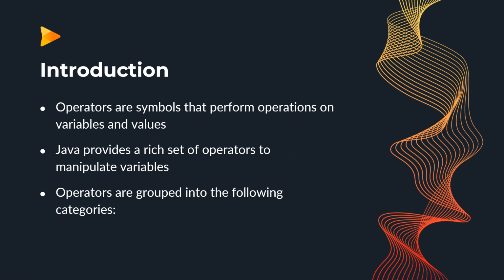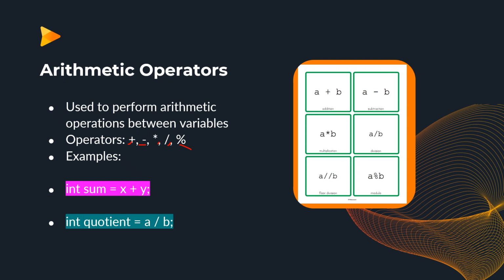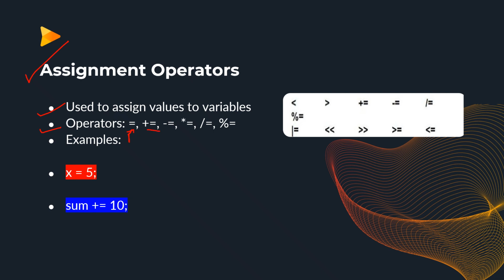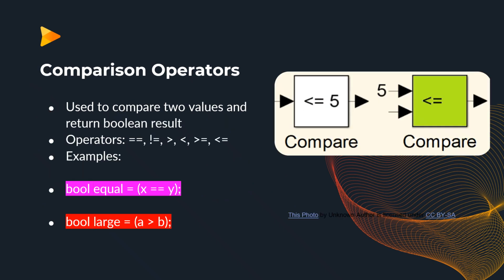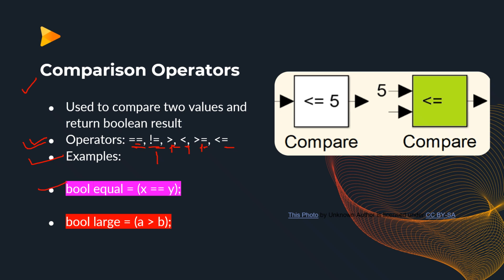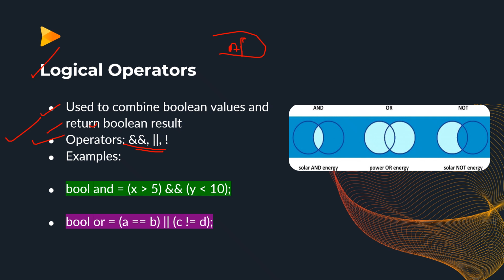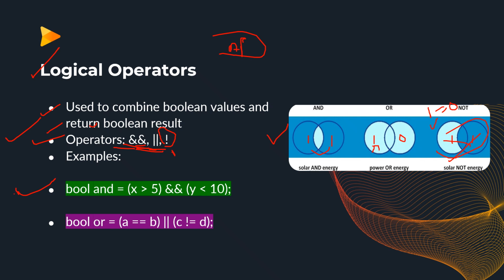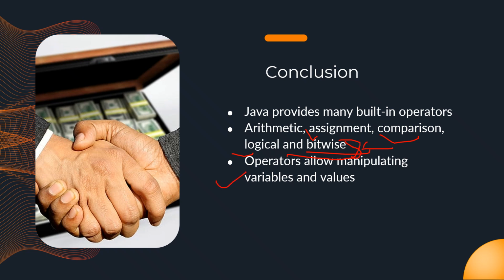Operators in Java || Java Fundamentals Course For Beginners 2.0 - Module 4